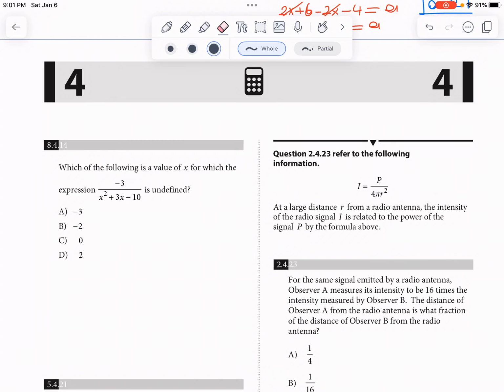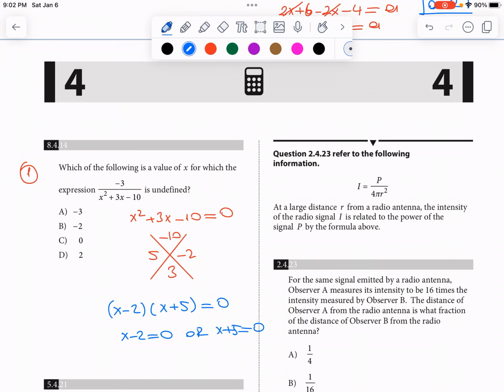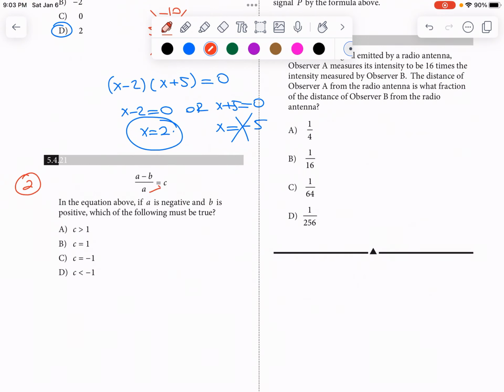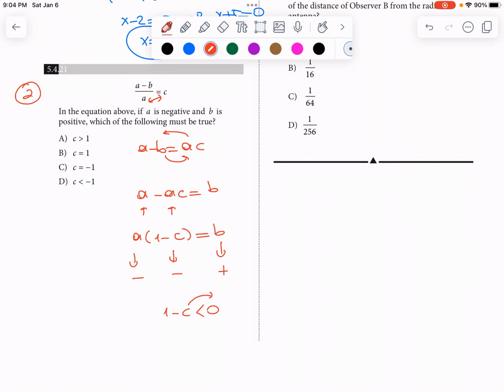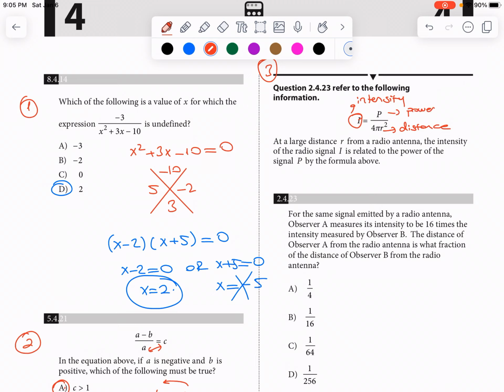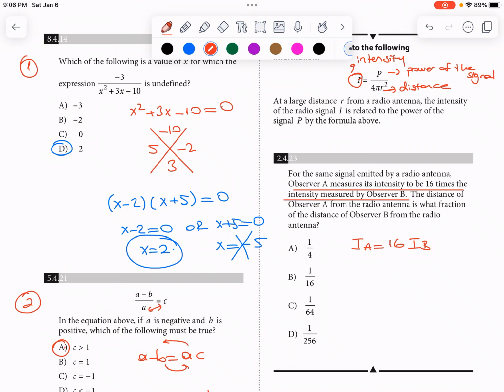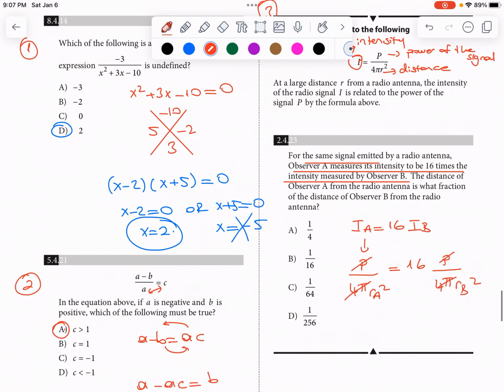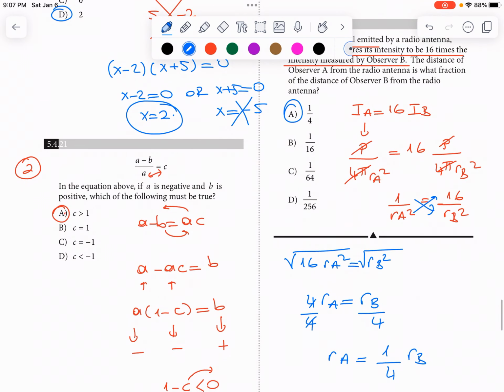Easy SAT Math Solving Rational Equations Q 97 99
Welcome to my SAT Math channel where we conquer "Solving Rational Equations"! 🎓📊 Join me for step-by-step insights into mastering these expressions. 🚀🔍 SATMath MathTutorial ProblemSolving 🤖🔢